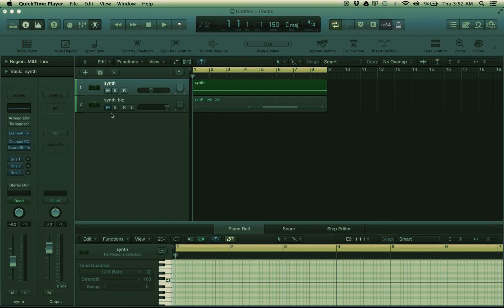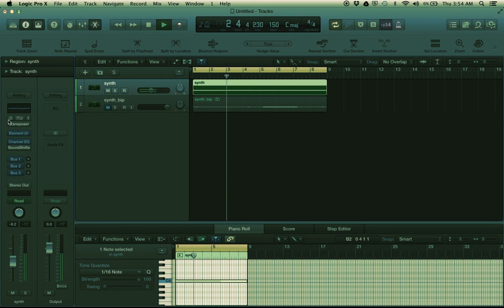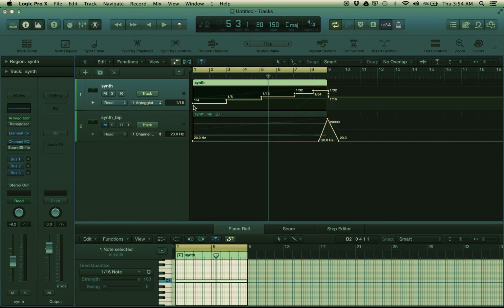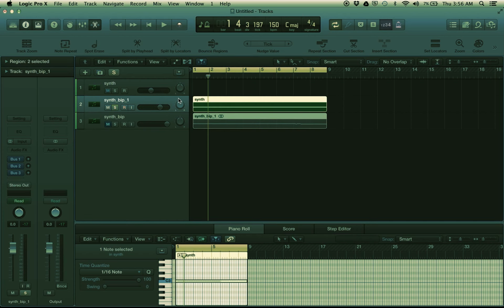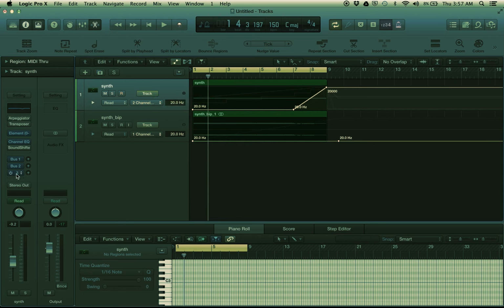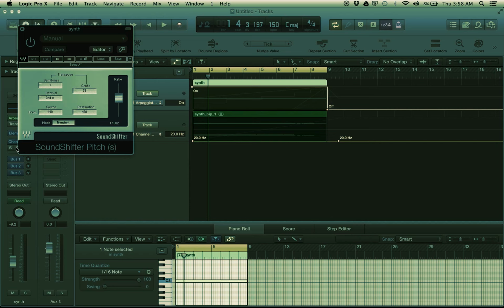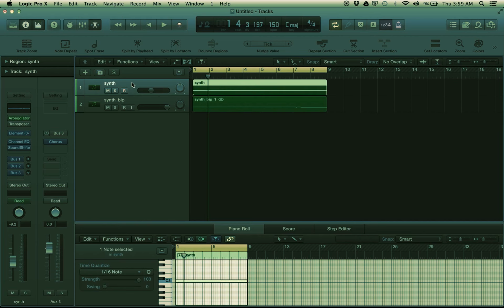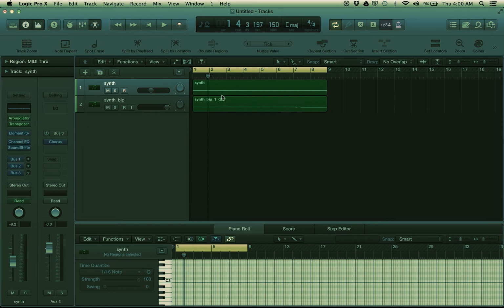Tutorial: Logic EDM Synth Build Up 101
How to Build up with synthesis and automation.